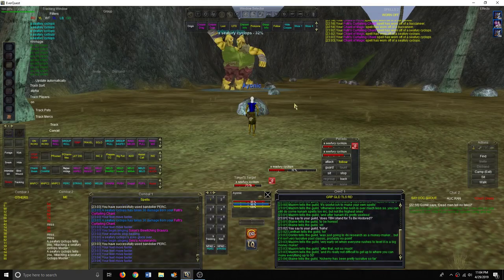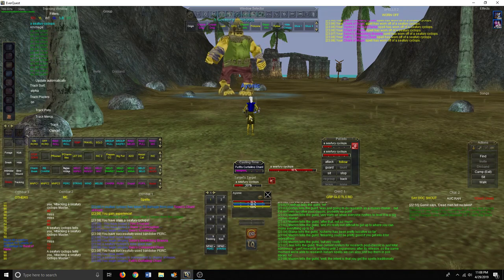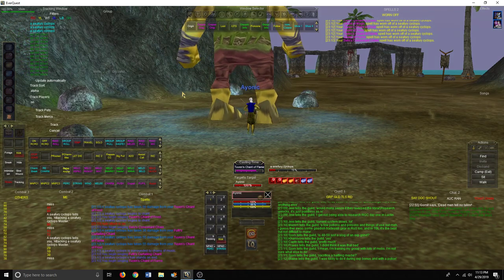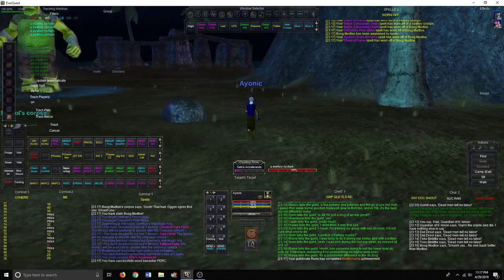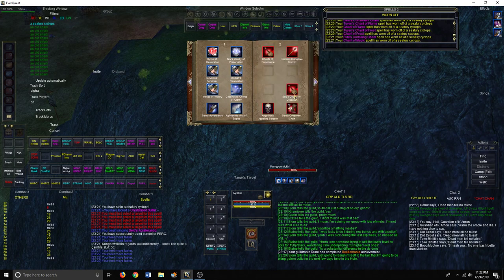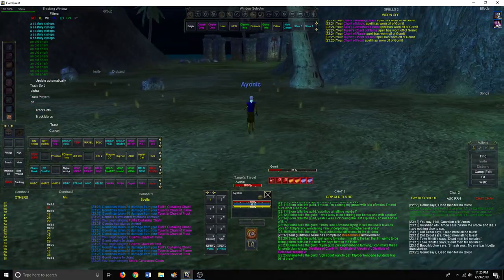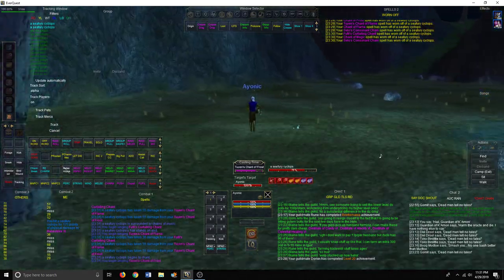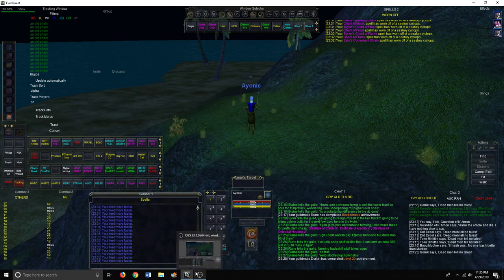Ep29 Bard Soloing Methods Server Rules P99 vs Everquest TLP (Ayonic-Bard)